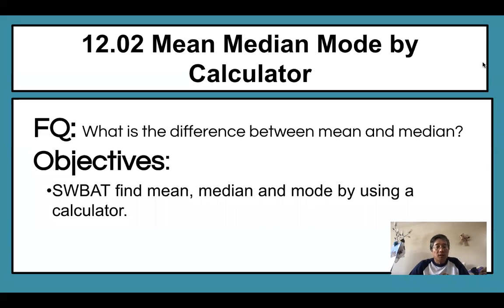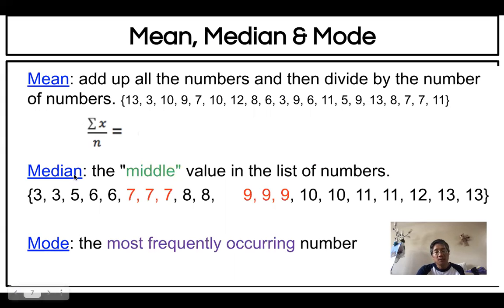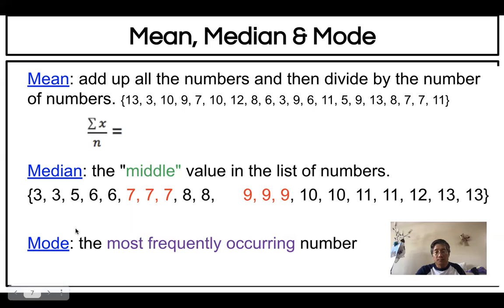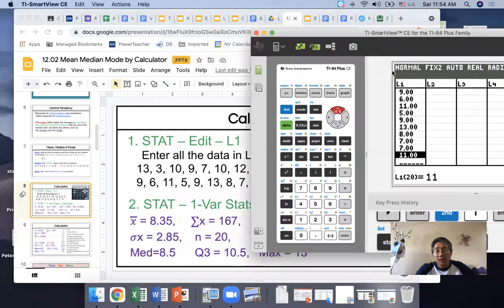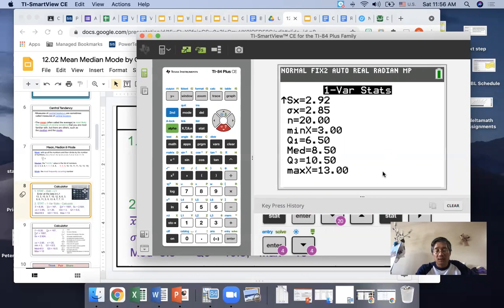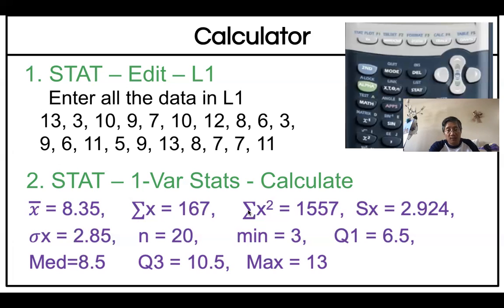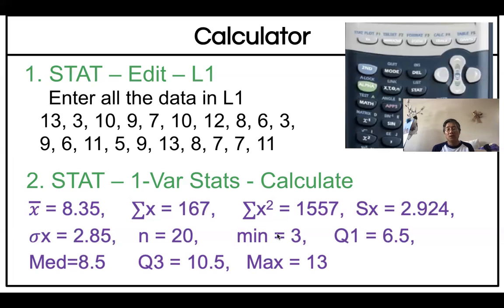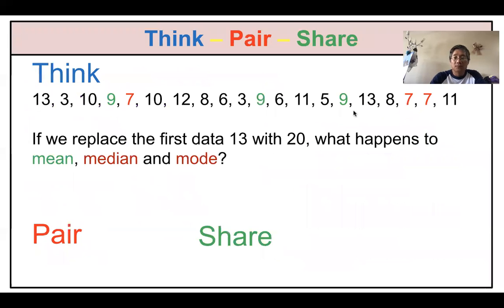12 02 Mean Median Mode by Calculator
Central Tendency, Mean, Median, Mode, Box and Whisker Plot